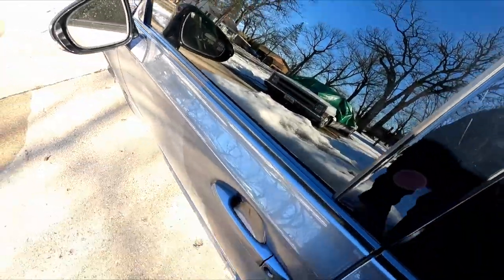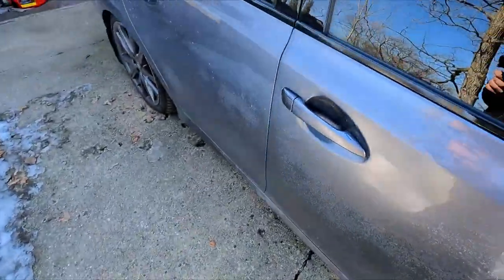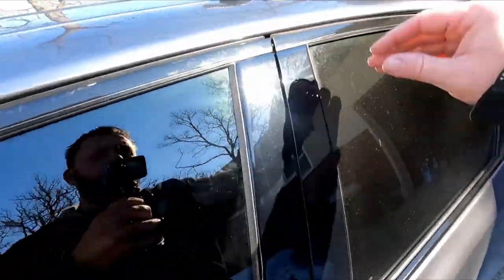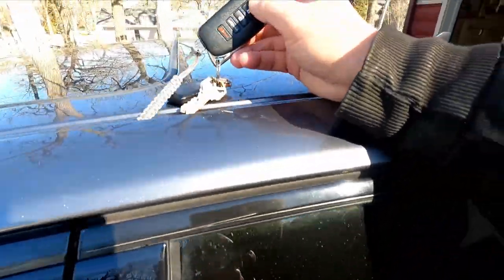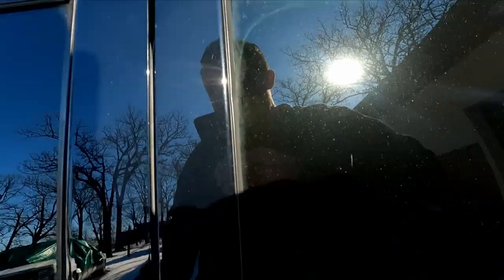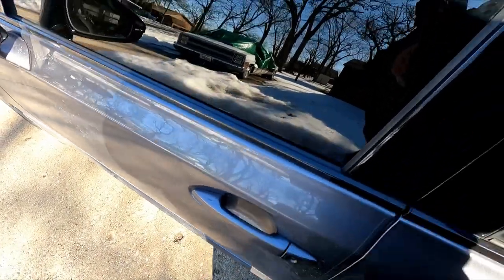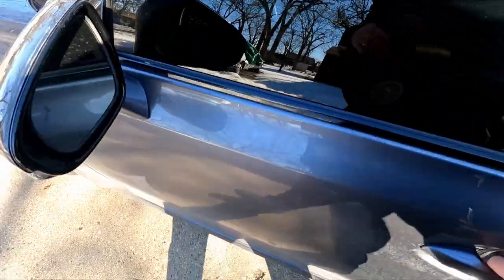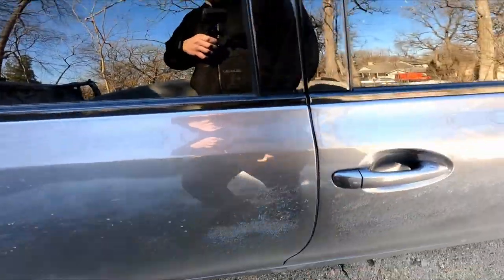Changing the door unlock setting in a Lexus GS 350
A simple how to on changing your door unlock settings for your Lexus GS 350.